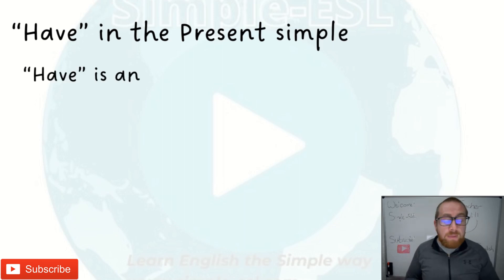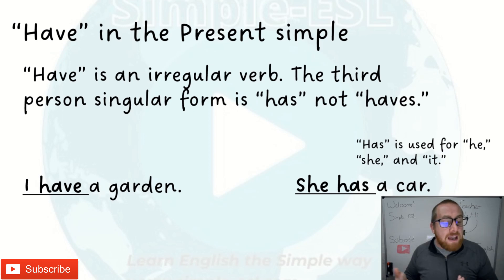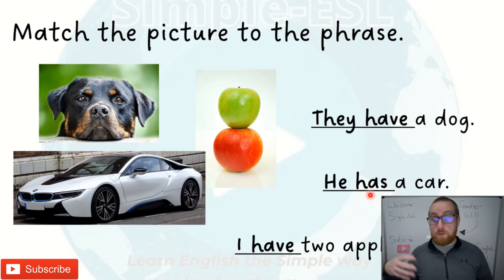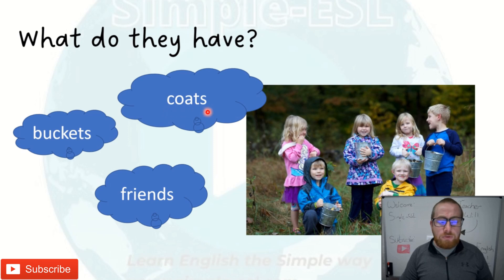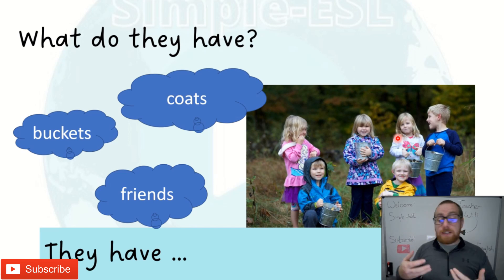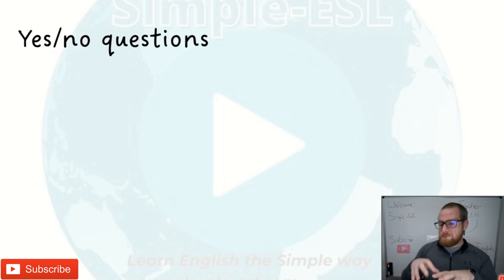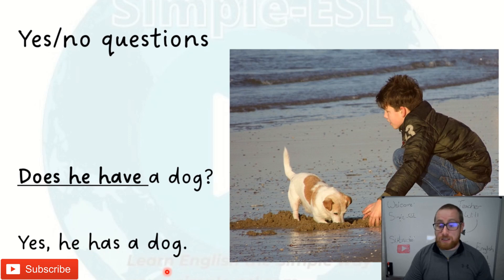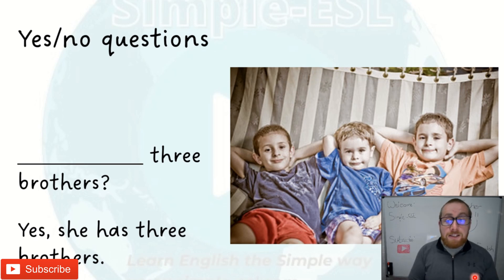Mastering English Grammar: Unveiling the Verb 'To Have' in Present Simple Tense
📚 Elevate Your English Grammar: Exploring the Power of 'To Have' in Present Simple Tense! 📚

Are you ready to delve into the heart of English grammar? 🚀 Join us in this enlightening video as we demystify the versatile verb 'to have' in the present simple tense. Whether you're a language enthusiast, a student, or someone eager to refine your language skills, this video is your key to mastering an essential element of English communication. 💬✨

In this comprehensive session, we'll guide you through:

🔹 Understanding the fundamental role of 'to have' in expressing possession, relationships, and more.
🔹 Breaking down the structure and conjugation of 'to have' in the present simple tense.
🔹 Exploring practical examples that showcase its usage in various contexts.

From crafting basic sentences to describing ownership, experiences, and personal relationships, this video will equip you with the tools to communicate effectively and accurately. 📝🗣️

Whether you're a language learner looking to strengthen your grasp or someone aiming to become a confident speaker, this video is designed for learners of all levels. 🌟

Join us on this illuminating journey and unlock the full potential of the present simple tense and the verb 'to have'.

🚀 Your pathway to grammatical excellence begins right here! 🚀